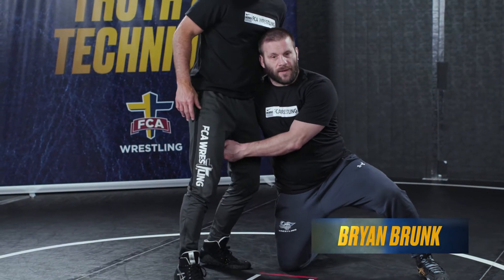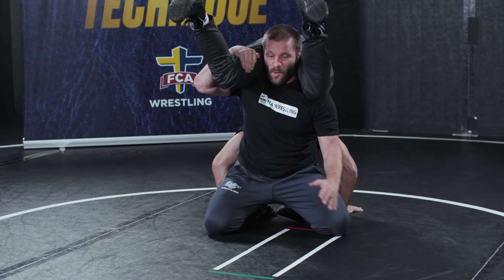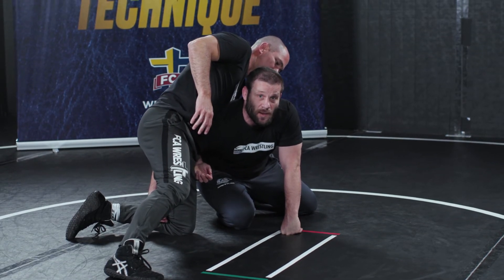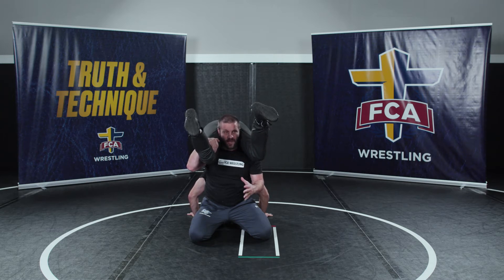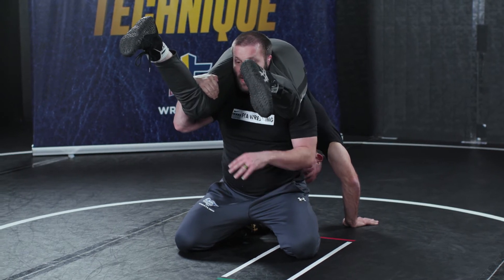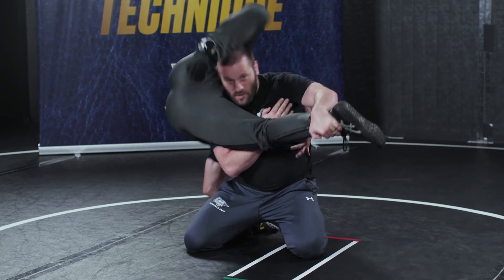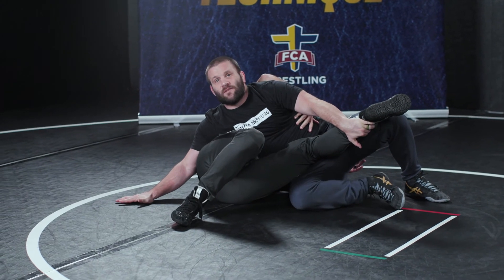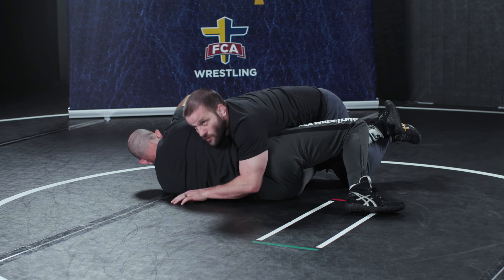SINGLE-LEG FINISH : BACKDOOR (PART 1) - BRYAN BRUNK | FCA Wrestling TECHNIQUE